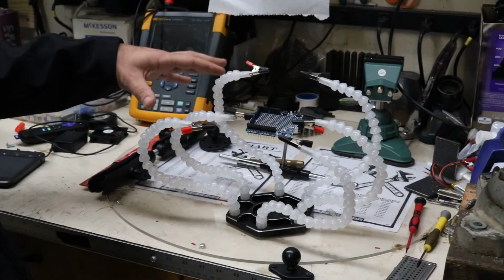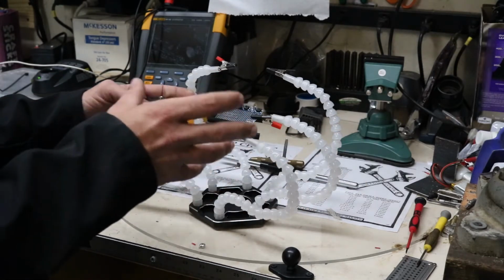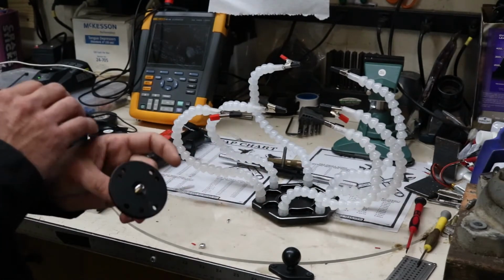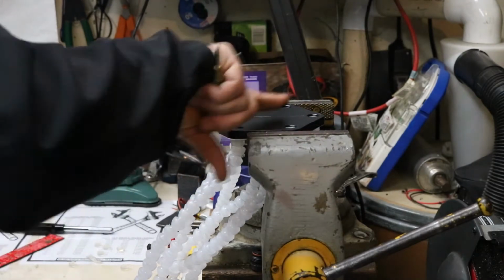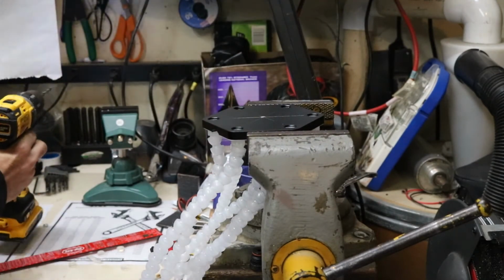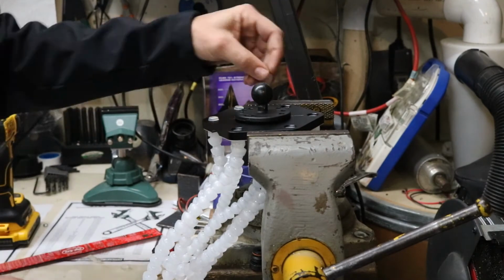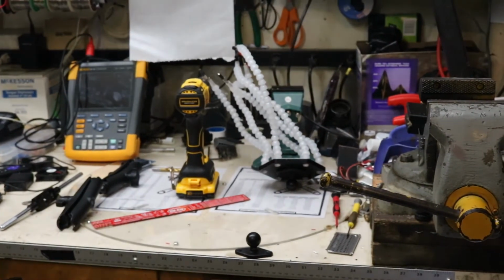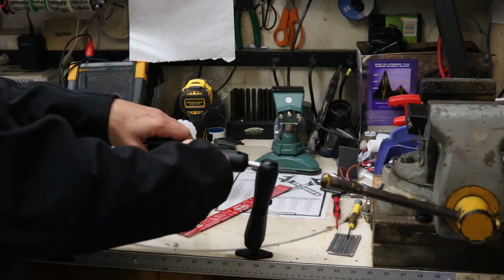Ram mounting a Helping Hands Solder station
Here I adapt my helping hands to a ram mount.